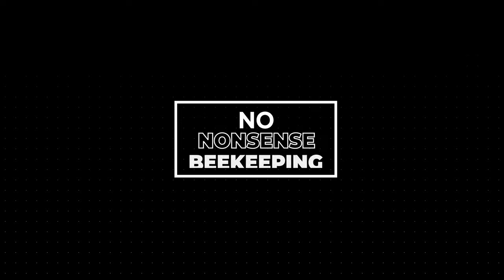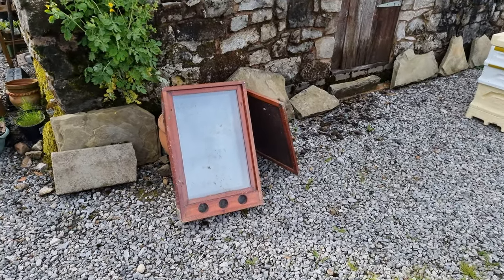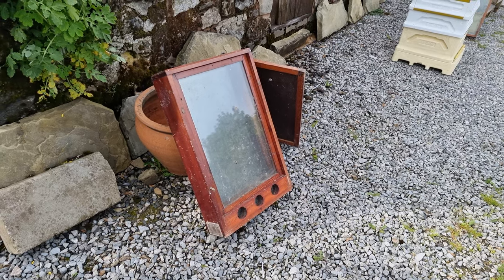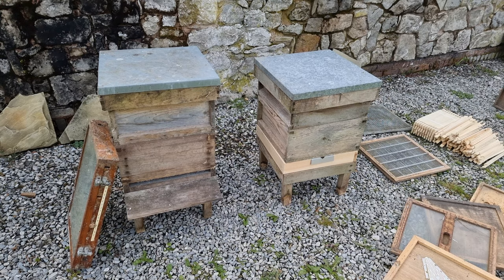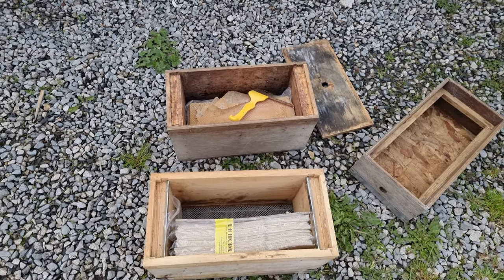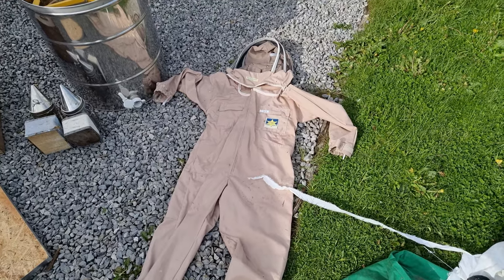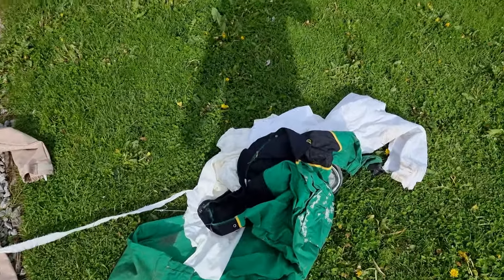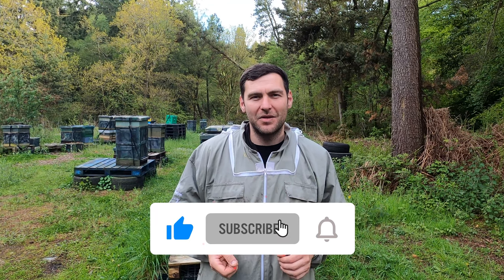A Look Inside an Abandoned Bee Shed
These items are on Ebay!